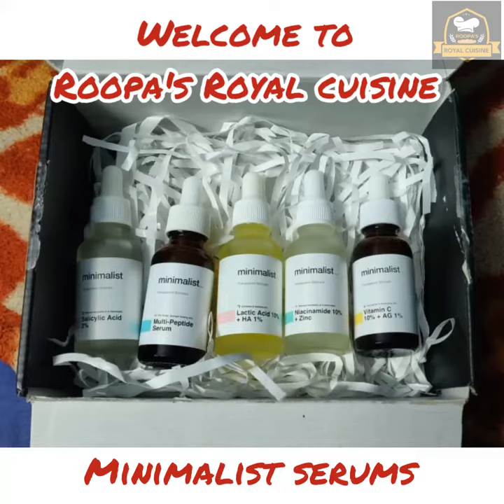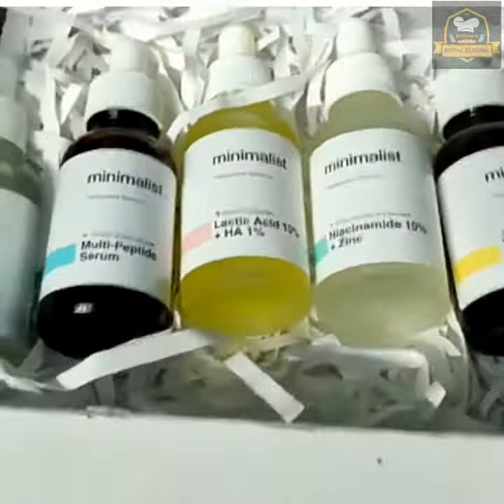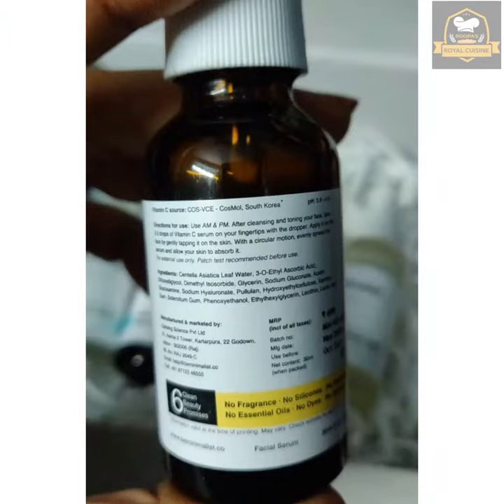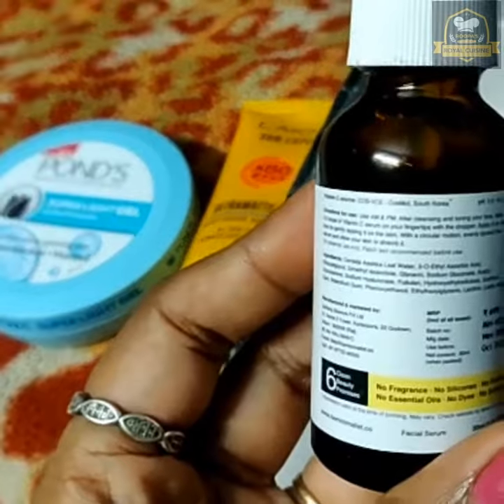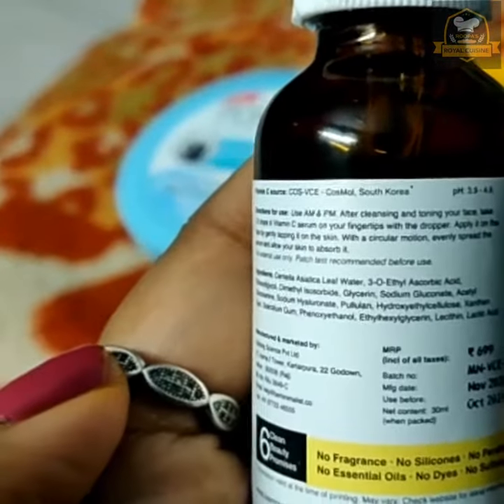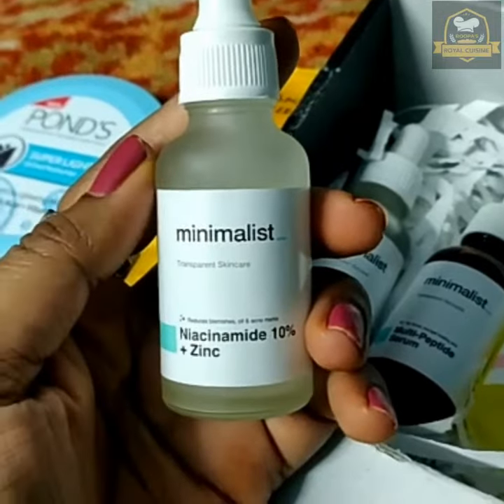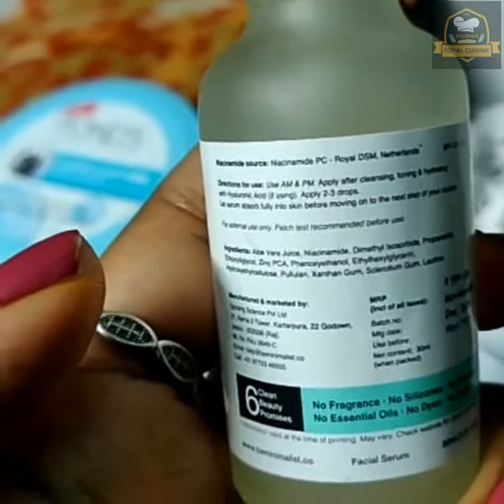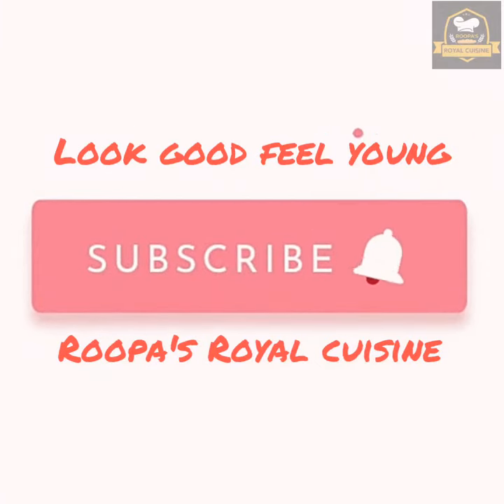Minimalist serum, quick morning skin care routine, glowing skin, radiant skin tone, detan, therapy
hi friends,

welcome to Roopa's Royal Cuisine

today in this video I have shared my experience with minimalist serums.

routine :-
cleanse - tone - vitamin c - niacinamide - moisturizer - sunscreen

cleanser :-
any face wash (Himalayas,ponds, citaphil,.. etc)

toner (neutregena, Himalayas,.. etc)

moisturizer (ponds, Himalayas, minimalist,, etc)

sunscreen (lakme, Himalayas, neutregena,..etc)

using all these will change your akin so glow, removes tan, detan uneven skin.

make sure to expose the skin to sun after 20 minutes of applying the good sunscreen cream. (spf 30++ and above)

consume atleast 3 litre's of water per day for healthy skin.

voice thanks to ma friend.

thanks.